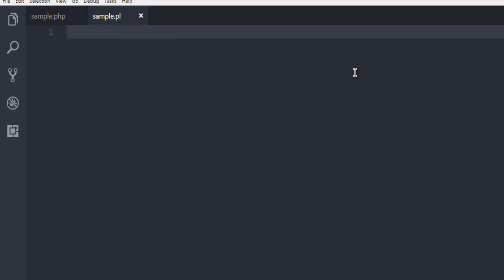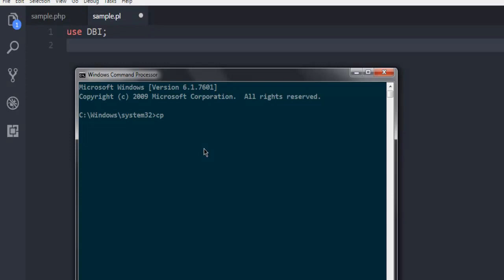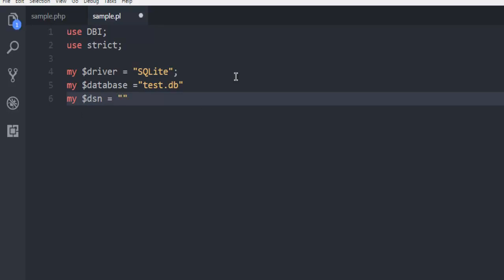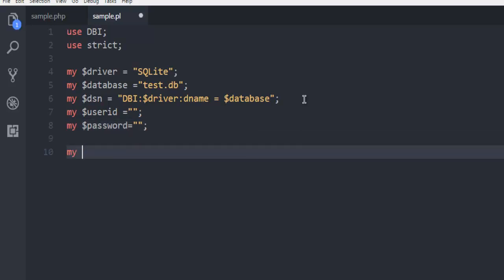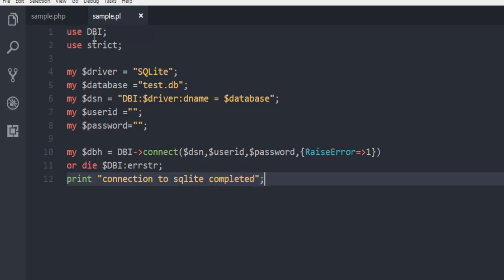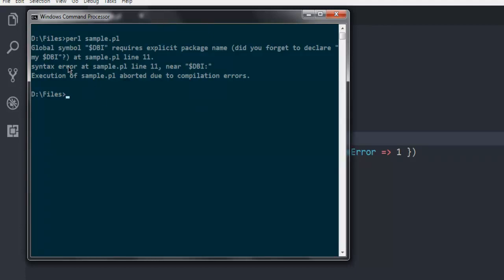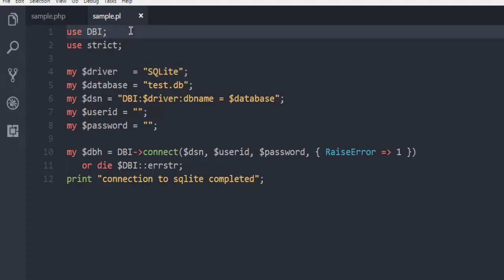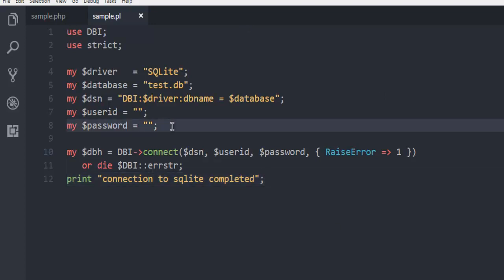Perl Connect to SQLite database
Learn How to Connect to SQLite database using Perl programming language.